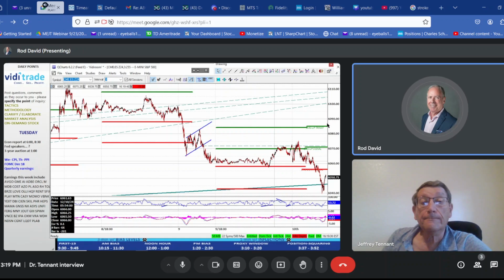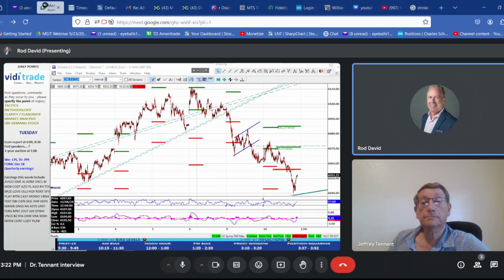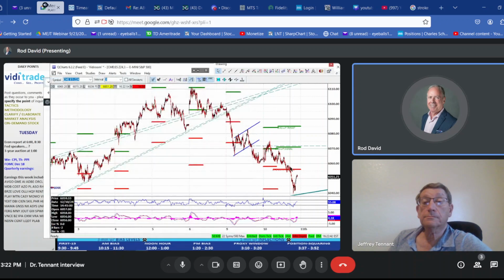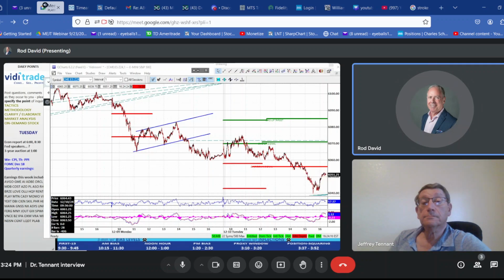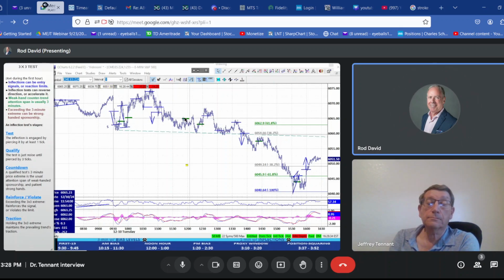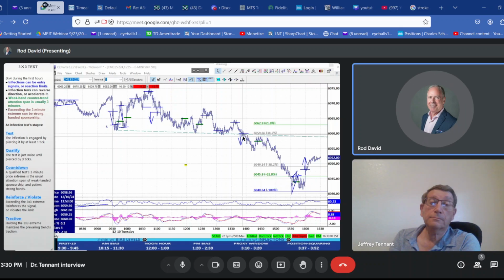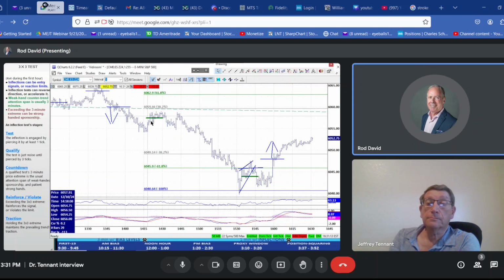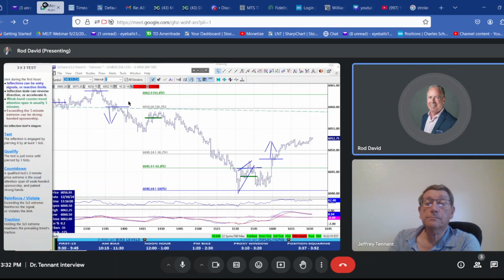Rod David interview 10 DEC 2024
Rod explains part of his methodology for trading stocks